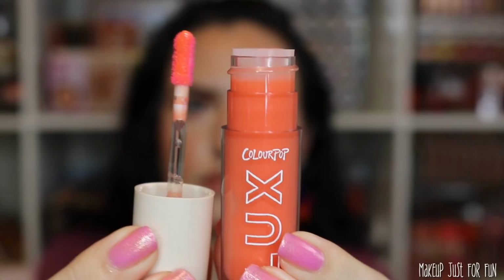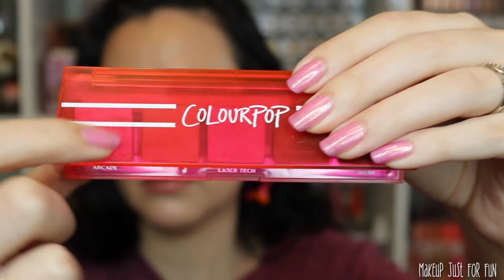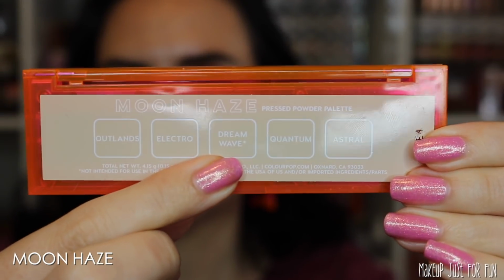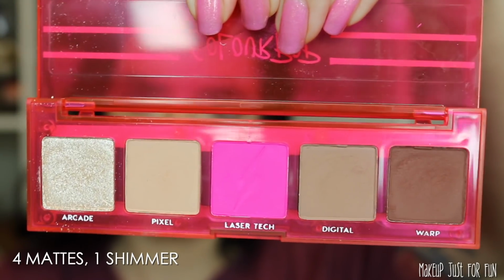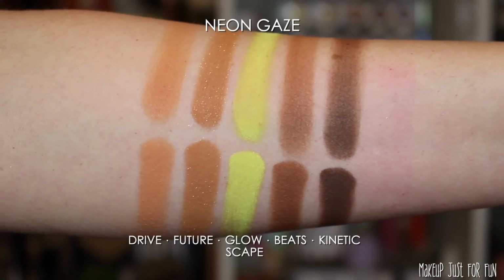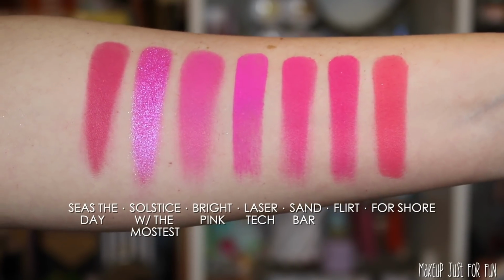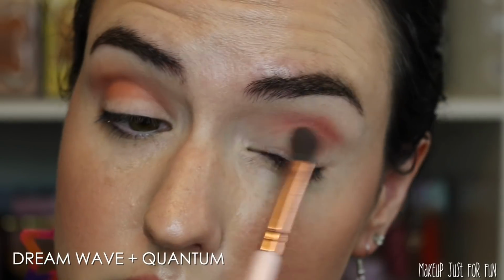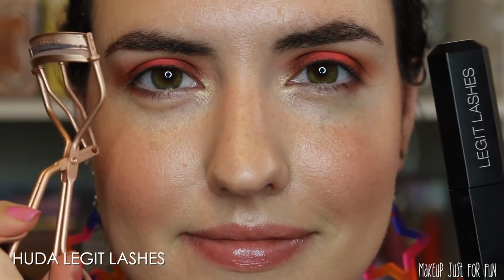NEW ColourPop Neon Electric Collection | Swatches, Tutorial + A Few Comparisons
NEW mini collection from ColourPop! These products are dropping on Thursday June 10. I'm sharing all the info that I possibly can including a tutorial, swatches, a few comparisons and my review. What do you think of this mini collection? Is this one on your wishlist? Please remember to voice your opinions respectfully! ✨

Comparison Shadows:
   Yellows/Greens
Deja Boo (ColourPop single) - discontinued :(
My Kid Could Make That (MAC Art Library It's Designer palette)*
Debutante (CP single) - discontinued :(
   Pinks
Seas the Day (CP single) - discontinued :(

For more info on eye safety warnings, pigments, and patch testing please watch my Wine collection video

What's on my cheeks?

Swatches:
Brand New

Greenscreens credit:
Greenscreens by JanTube Editing

This collection was sent to me free of charge by ColourPop Cosmetics for editorial purposes. Commission status has NO bearing on how I select and review products and I will never pressure you to purchase via my links. --